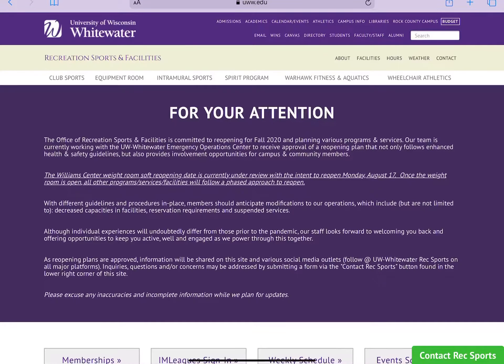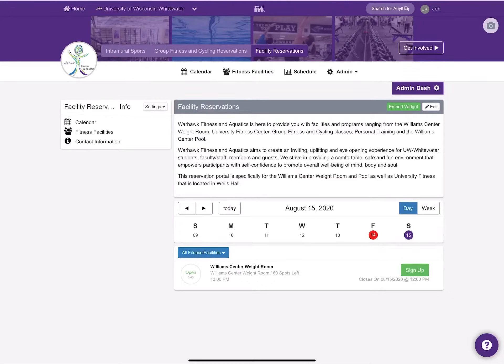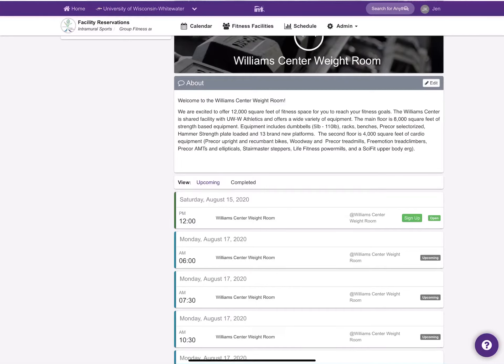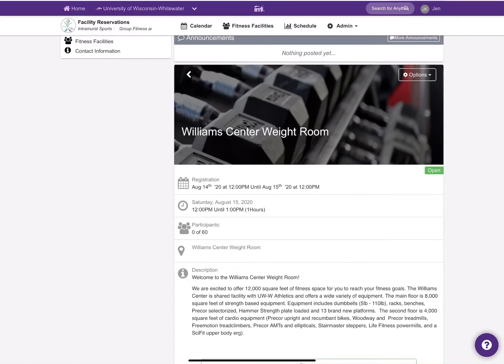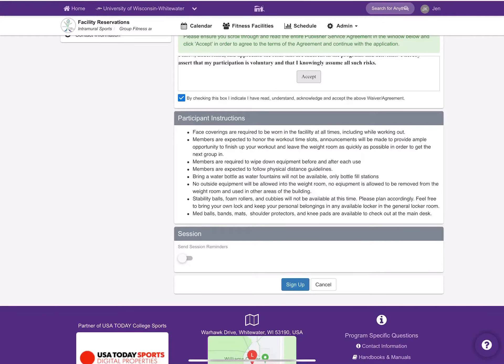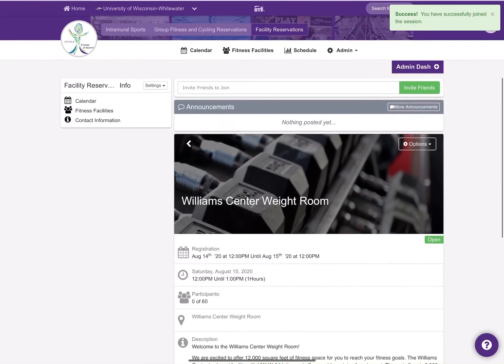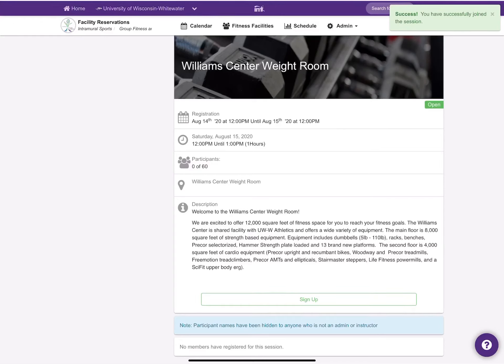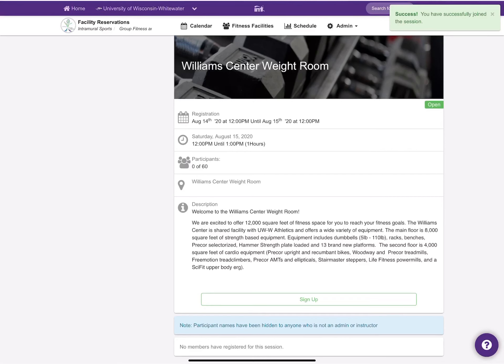Williams Center Weight Room Reservation - How to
Welcome Back!

Watch this video to learn how to reserve a workout time in the Williams Center Weight Room.